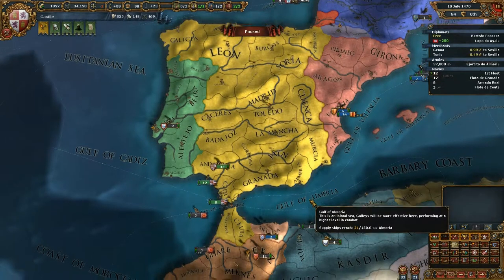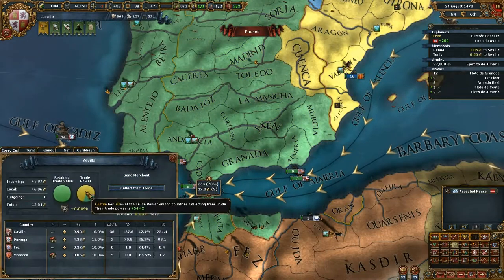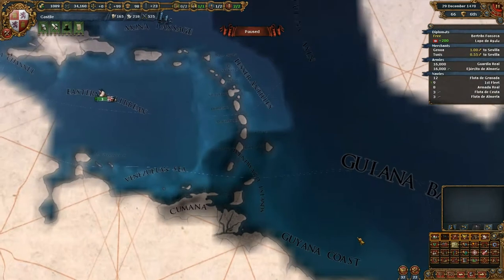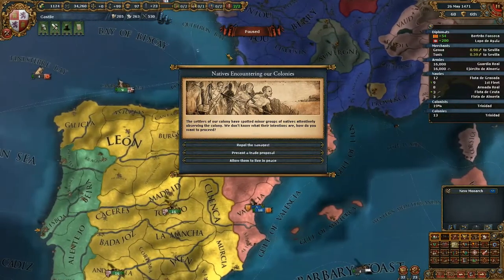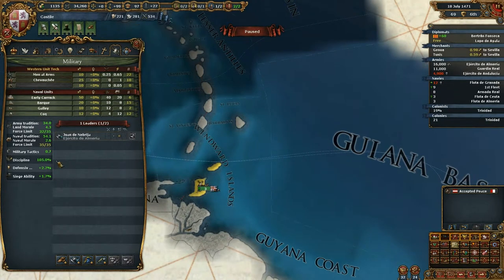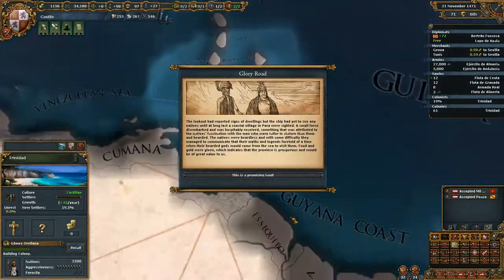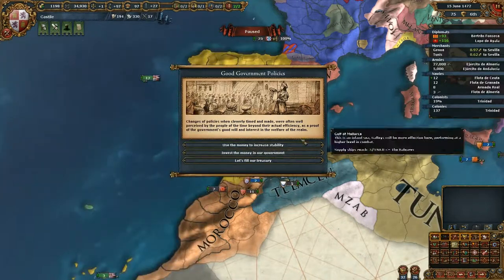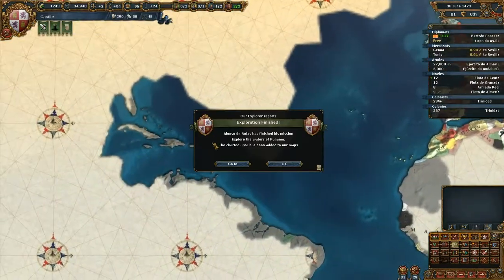Europa Universalis IV: Tutorial #13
Salvete Spectatores!
This is the last installment of my little tutorial series and herein we will take a look at the colonization mechanics.